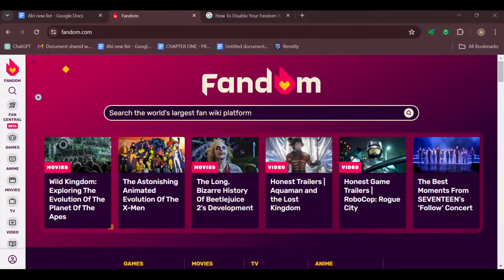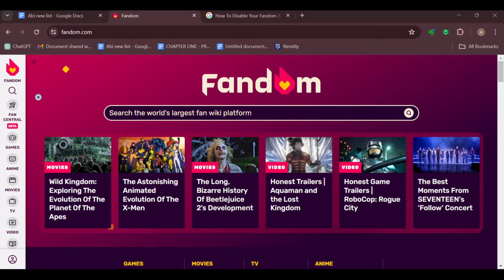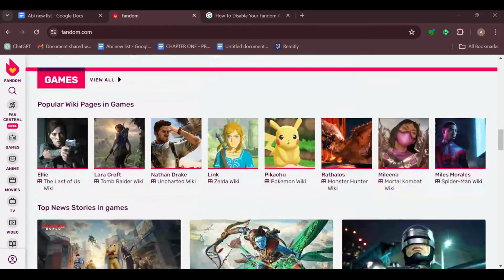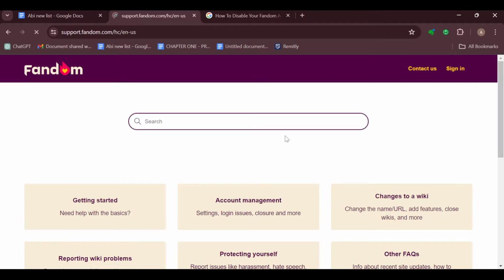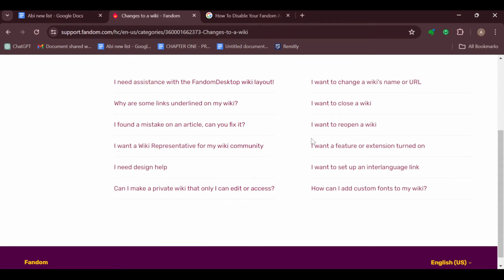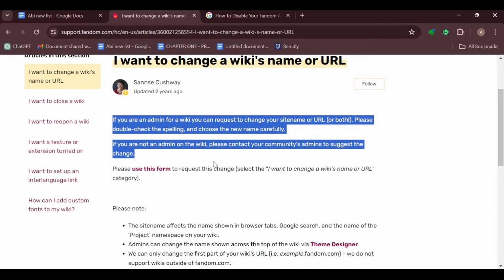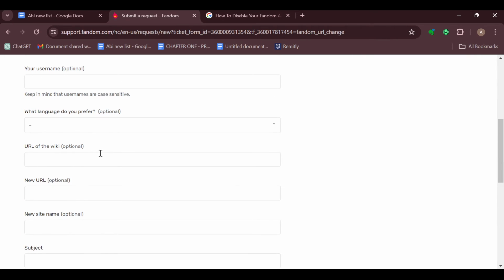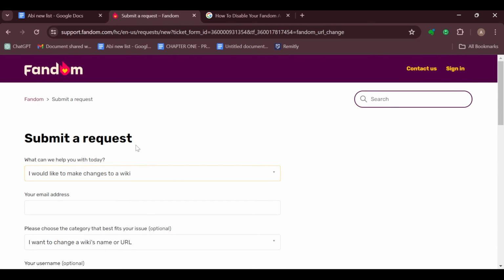How To Change a Wiki's Name or URL on Fandom (Easiest Way)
In this video I will show youHow To Change a Wiki's Name or URL on Fandom. It would be good if you watch the video until the end so that you don't miss important steps.